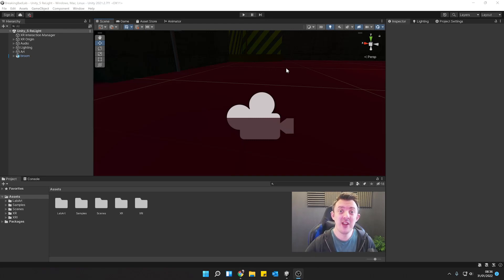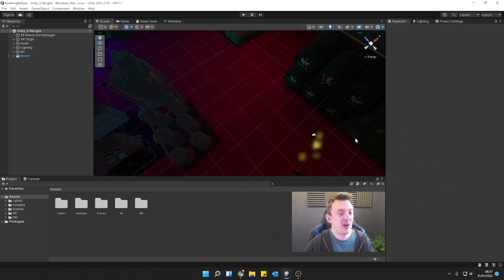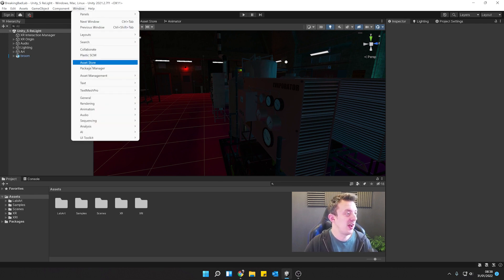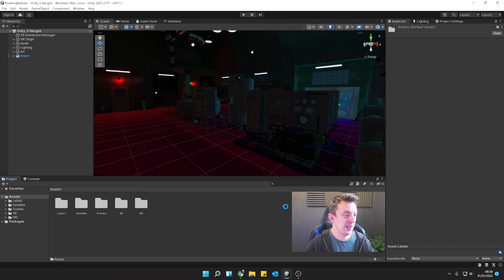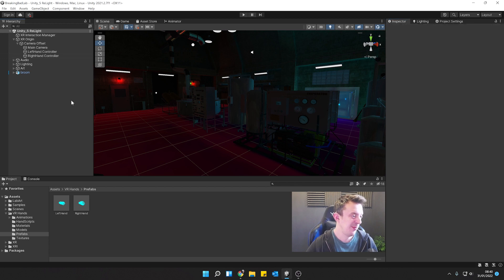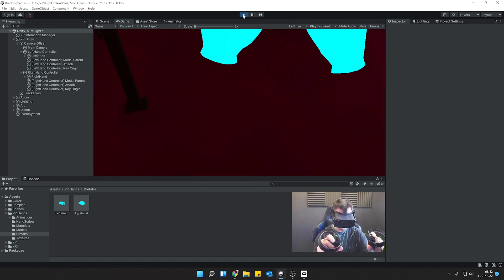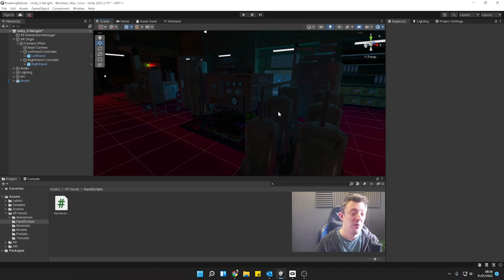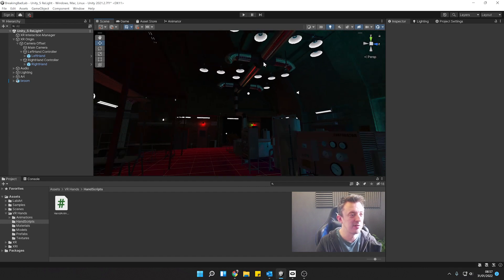VR HANDS FOR YOUR UNITY GAME - FREE!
This episode continues with our escape room VR game. We look at importing our new VR hands into our project and quickly setting them up before next weeks episode on activating the teleporting!